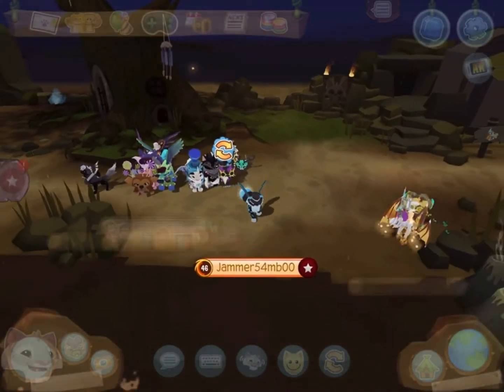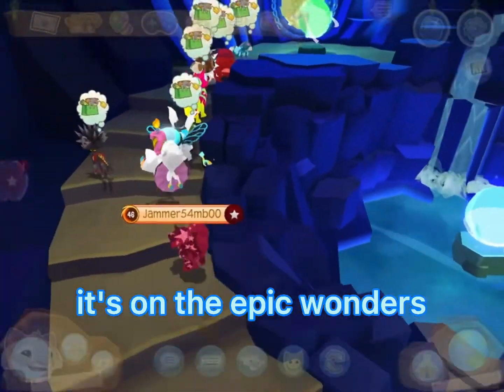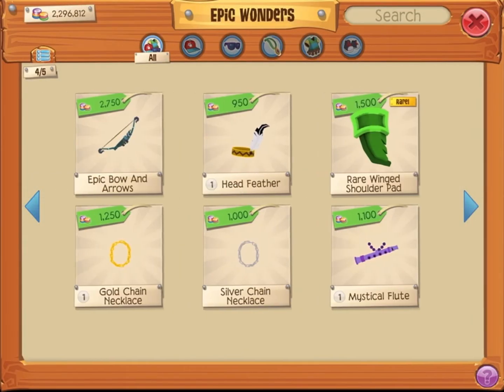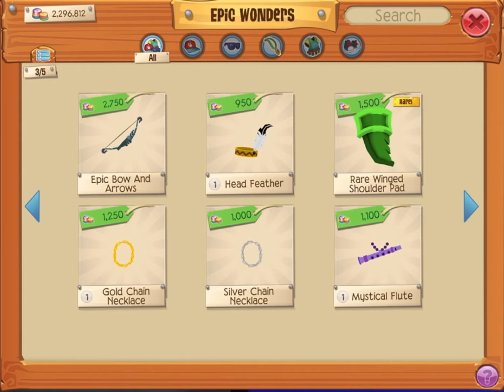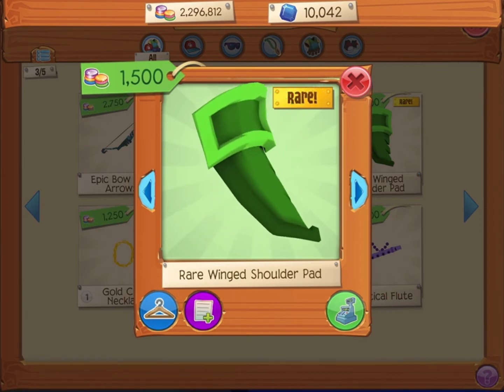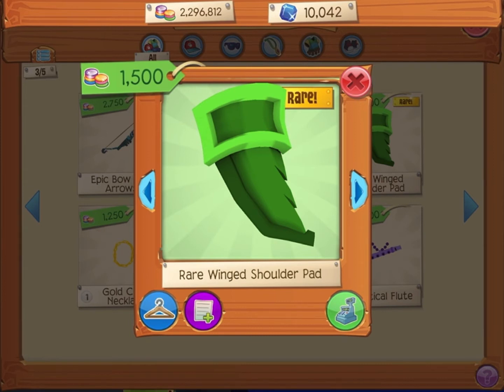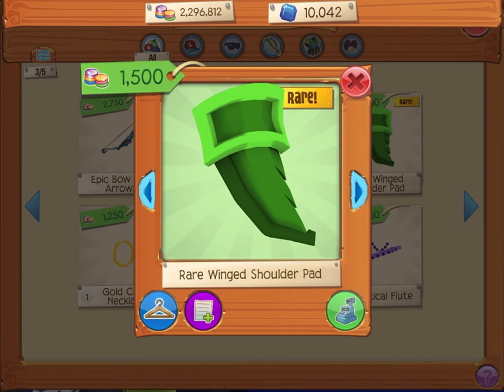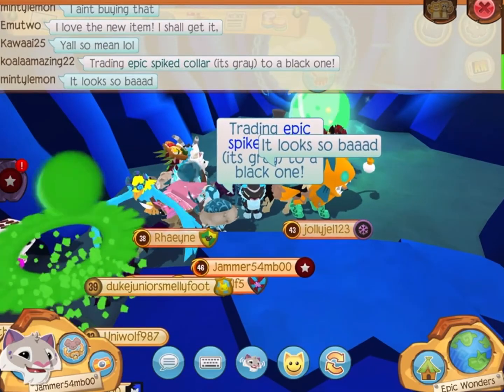Rare monday is the rare winged shoulder pad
Some people don't want to buy it because they don't like the item that much